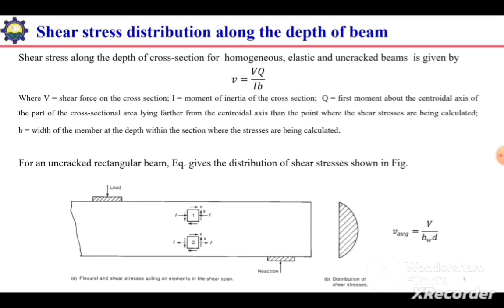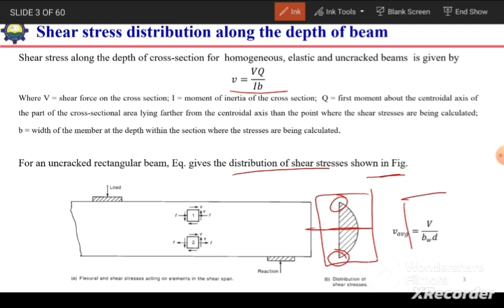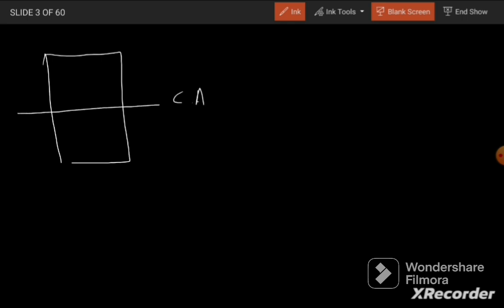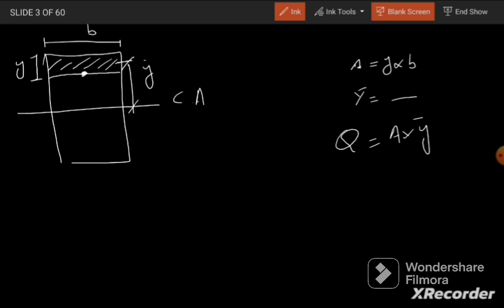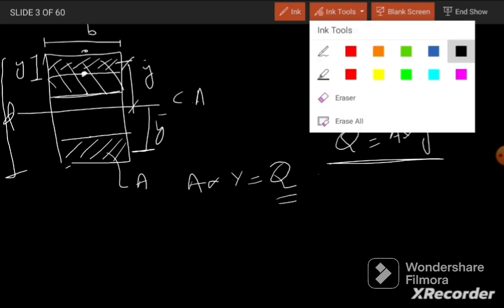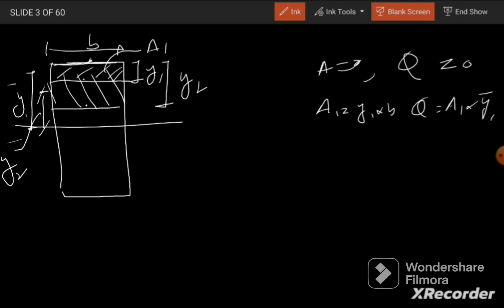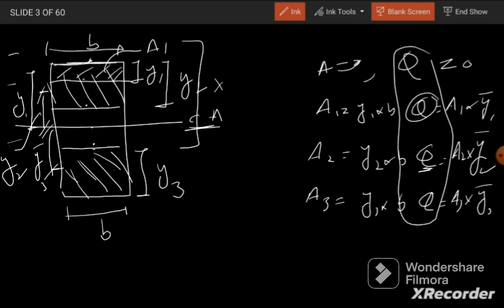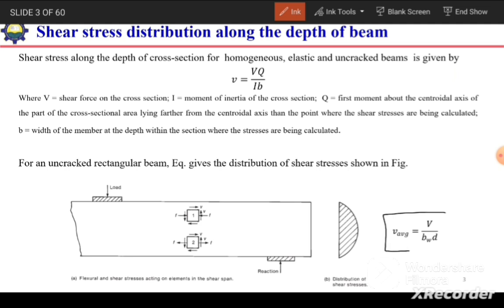4. maximum shear stress at centroid of the cross- sectional area explained ;prove that v=VQ/IB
Easy prove.
v=VQ/IB [0:10]
shear stress distribution along the depth of beam.
In this video, we're going to explore the VQ/IB formula for calculating the shear stress distribution along the depth of a beam. This fundamental concept in mechanics of materials is crucial for understanding the behavior of beams under load. The VQ/IB formula provides an easy way to calculate the maximum shear stress, which is essential for designing and analyzing beams in various engineering applications. Join us as we dive into the world of shear stress and beam analysis, and learn how to apply this powerful formula to solve real-world problems.
this video include the following contents:
how the shear stress is calculated in beam section?
what is 1st moment of area and how it is calculated for beam section?
why shear stress is maximum at the centroid of the section?